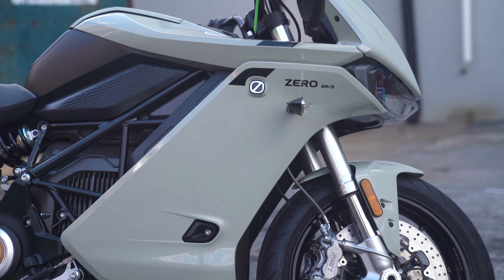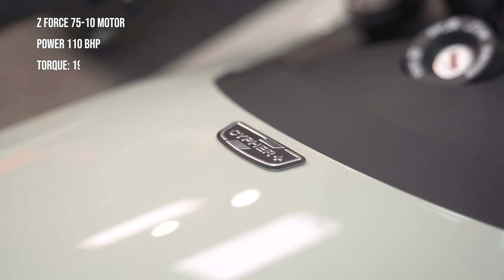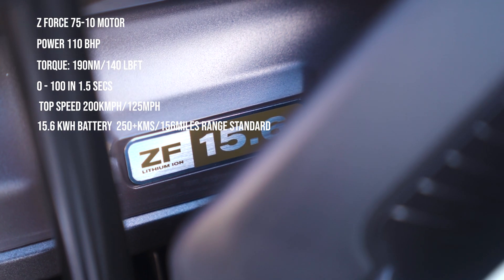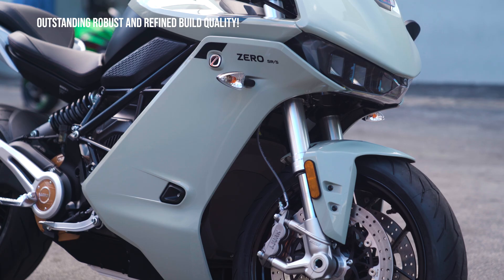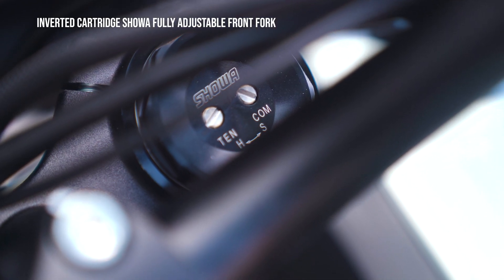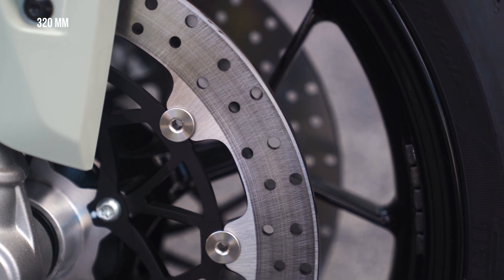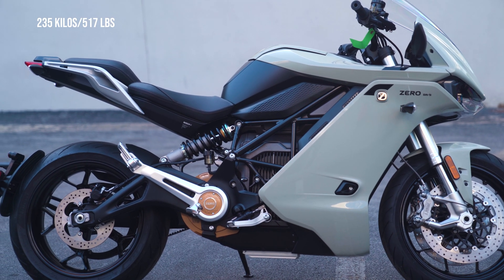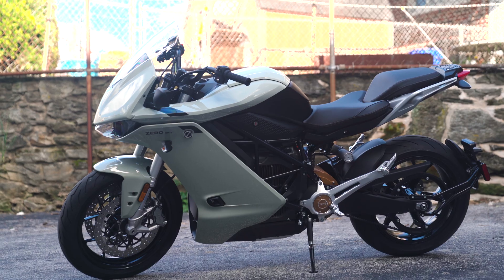Is this the Quickest Production Motorcycle? Zero SRS!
The Zero Electric SRS is clearly the fastest accelerating motorcycle that I have ever ridden by far! And Zero motorcycles are the Tesla of motorcycles. The SRS that we are going to talk about here is the top of the line flagship from Zero. This is the 2022 version with the cypher III+ upgrade. And this bike gives the fastest gas bikes out there a run for their money in a 0-100.

It is a Zero Proprietary Z Force 75-10 air cooled motor. That is the most powerful motor that Zero has developped delivering 110Bhp. You must be wondering how can a 110 Bhp beat the baddes of the gas bikes in a short sprint? The answer is in the electric torque. It delivers 190Nm torque that is available to you while the bike is standing still.

This quick overview of the Zero SRS gives an idea of the tremendous power and potential of this EV, Electric Motorcycle. Is this the best electric motorcycle of 2022? It is definitely the fastest accelerating motorcycle.

00:00 Which biike?
00:44 Full specs, bhp, torque, top speed of the Zero SRS
01:45 Battery range & potential of the Zero SRS
02:36 Build quality Zero SRS... good enough?
02:57  Sitting posture on the Zero SRS
03:31 Zero SRS suspension
04:08 Trellis frame
04:15 Zero SRS Braking capability
04:44 Overall thoughts on the Zero SRS
05:40 Pricing and tax rebates on EV